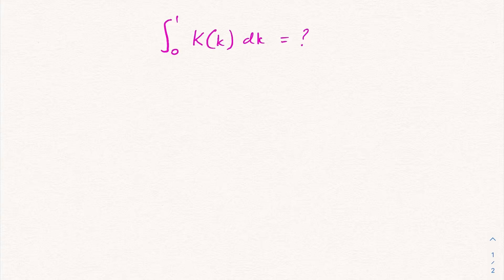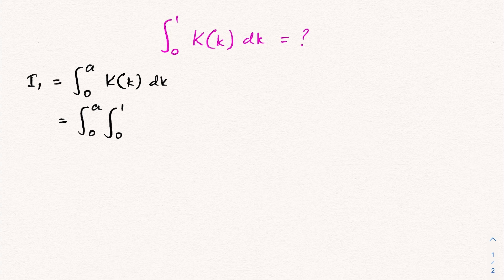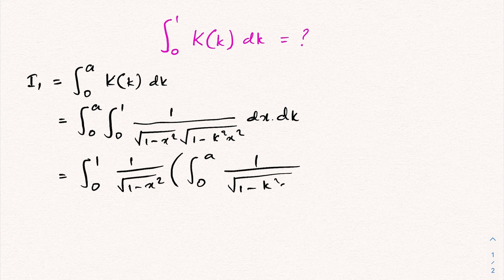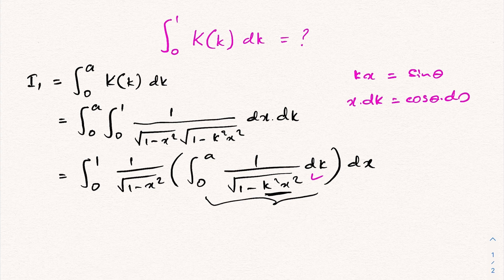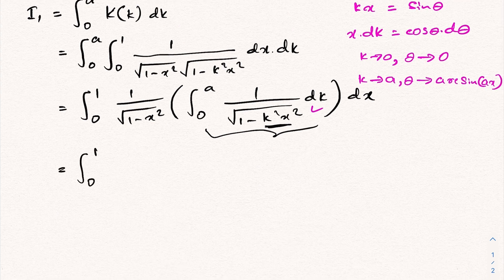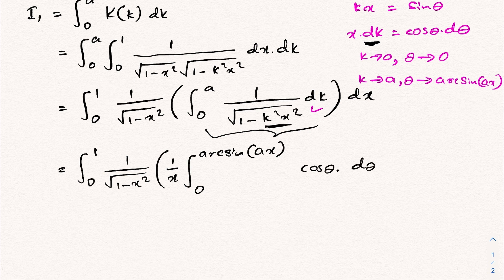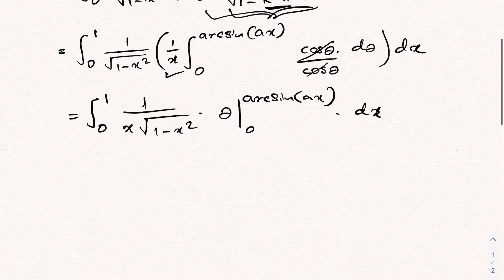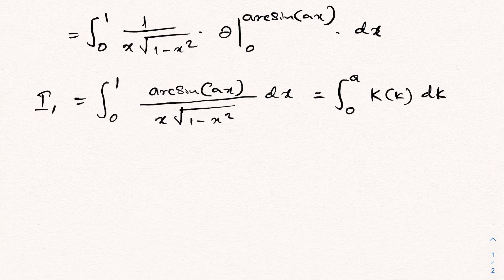A surprising answer - important mathematical constant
A surprising answer- An amazing integral- Elliptic integral Mathemtical constant